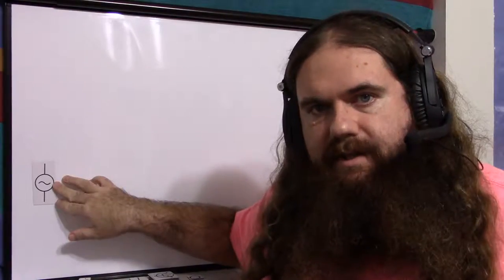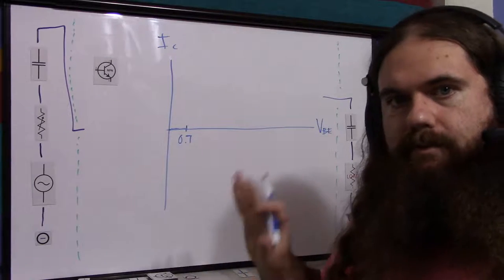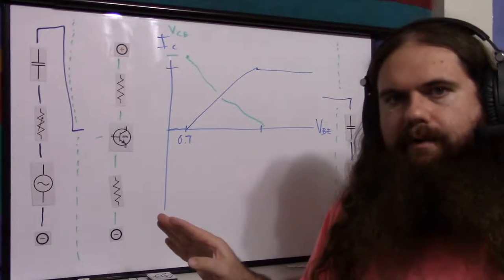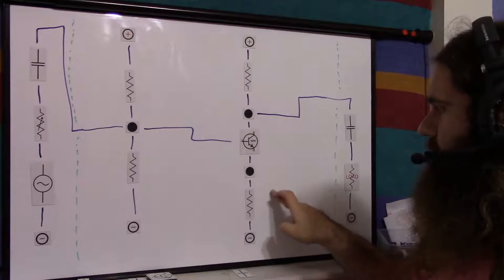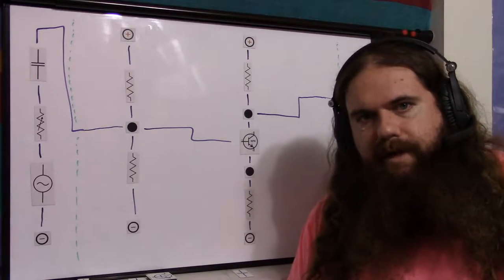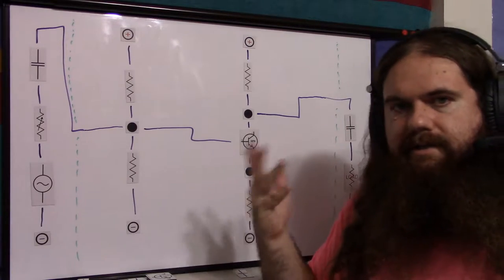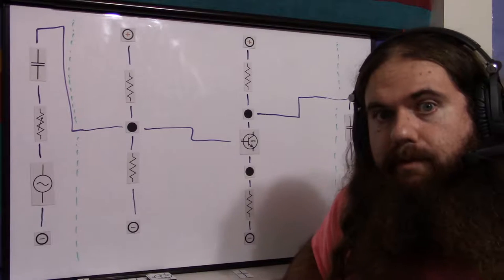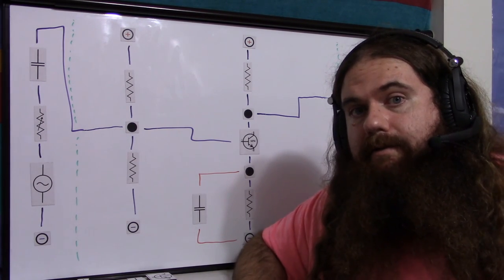Common Emitter Amplifier - Detailed Walkthrough - Simply Put